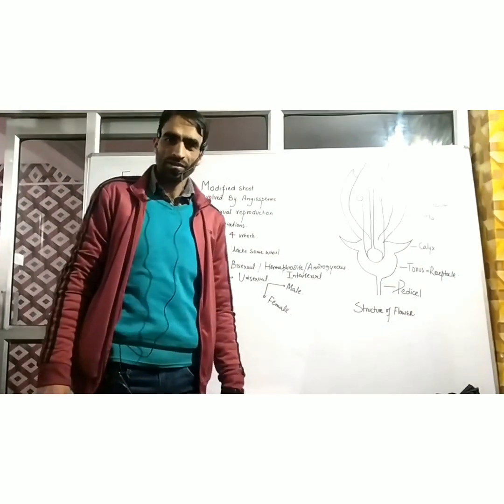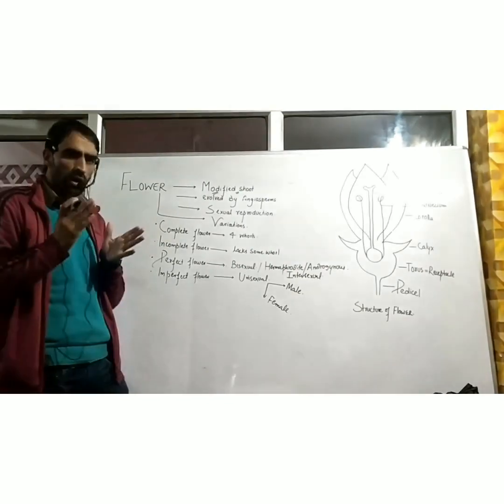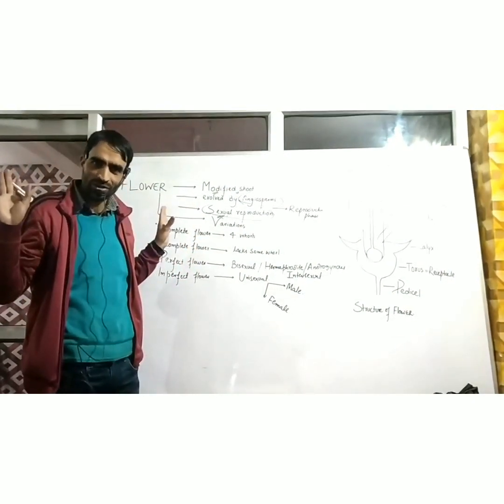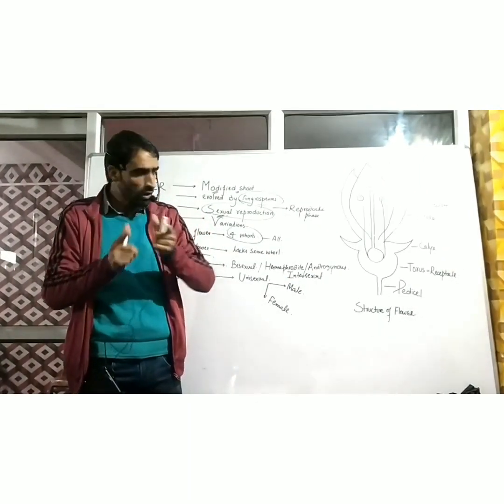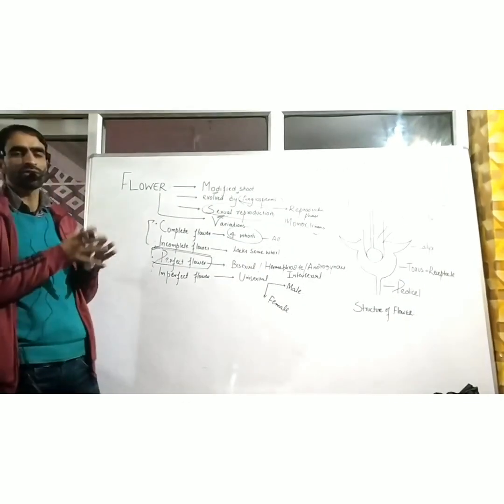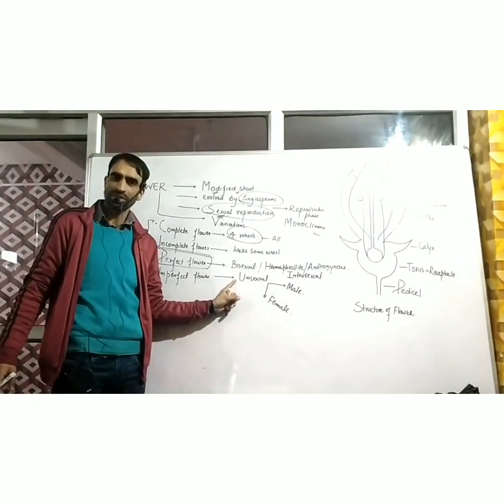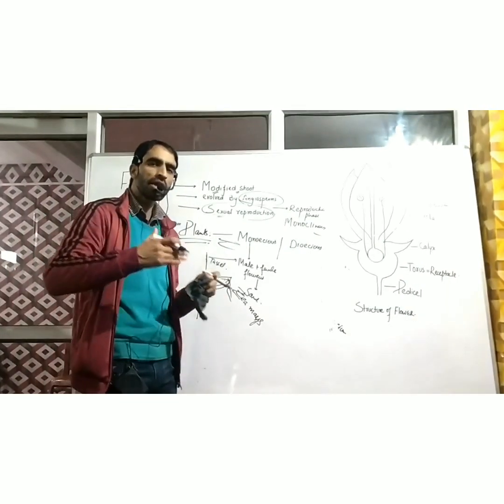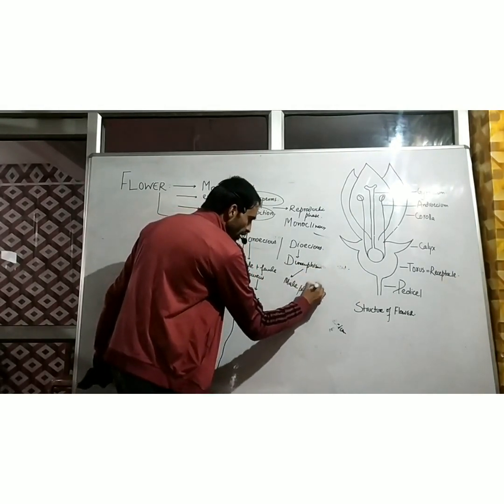Flower As Reproductive Shoot